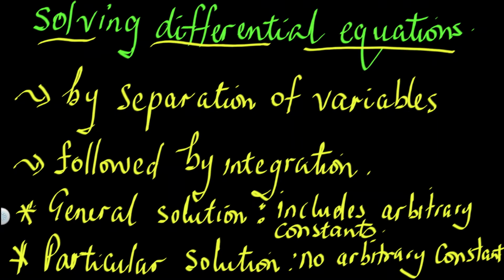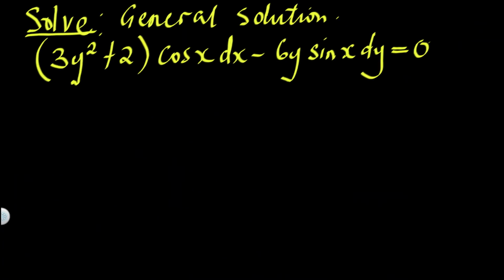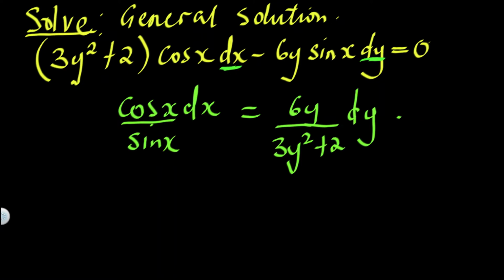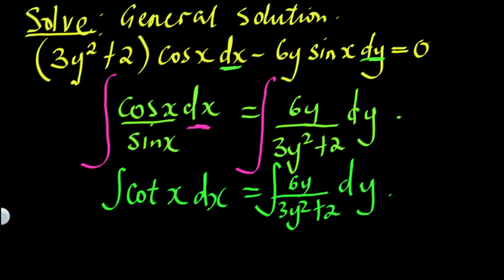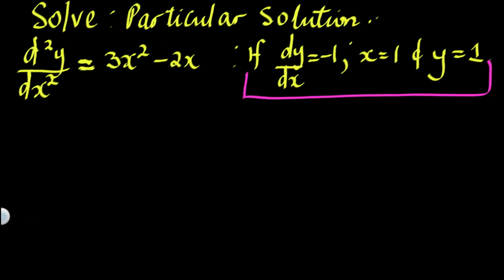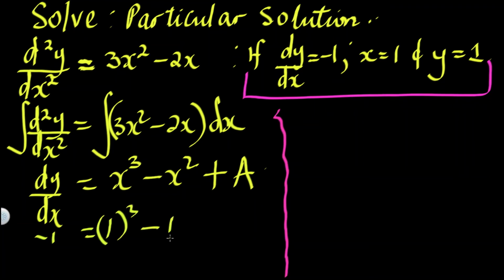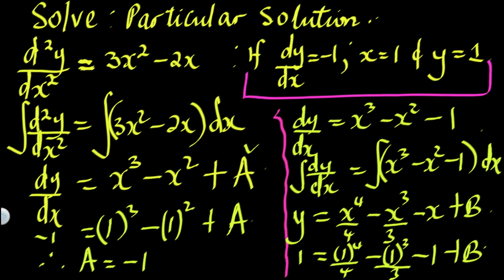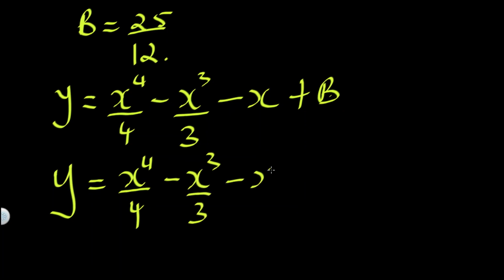Solving differential equations by separation of variables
How to solve differential equations by separating variables.

Steps:
1. Separate variables and the respective differential coefficients
2 Integrate with respect to the variables
3. If it is a general solution, you leave the answer with arbitrary constants (A, B, C etc)
4. If it is a particular solution, use given information to determine the values of the arbitrary constants.